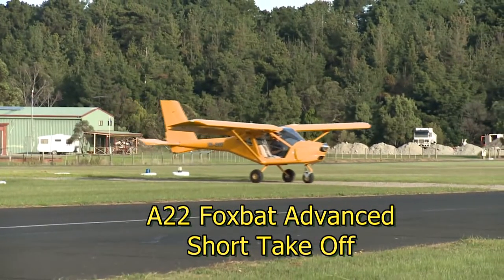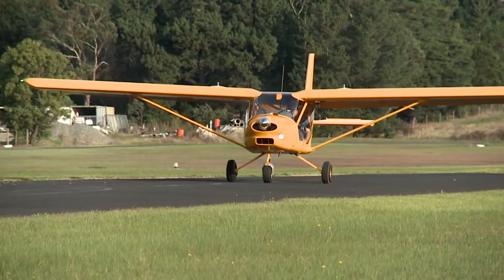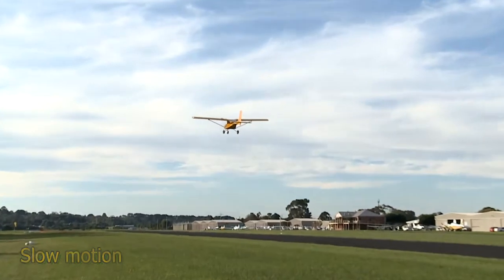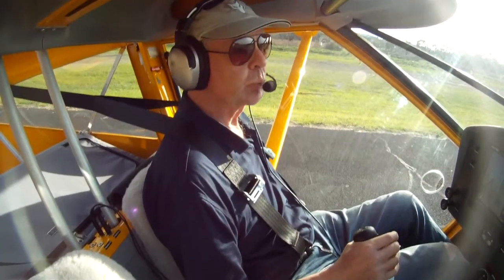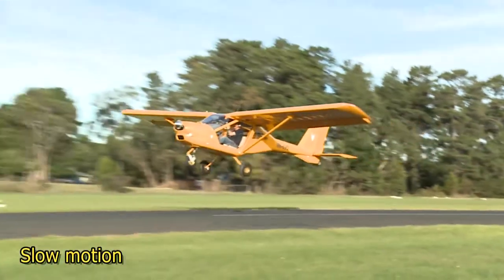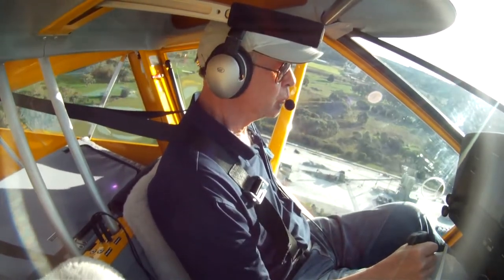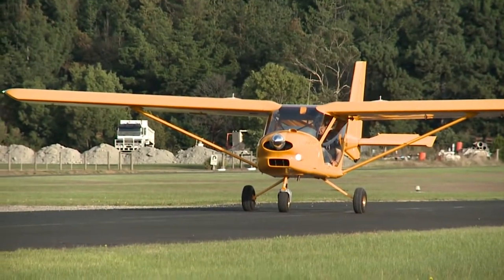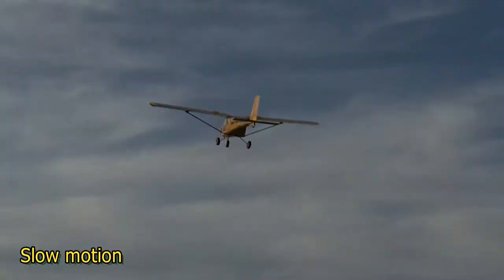A22LS Foxbat & Kelpie - Advanced Short Take Off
The A22LS Foxbat amd Kelpie short take performance can be improved still further using these demonstrated pilot skills